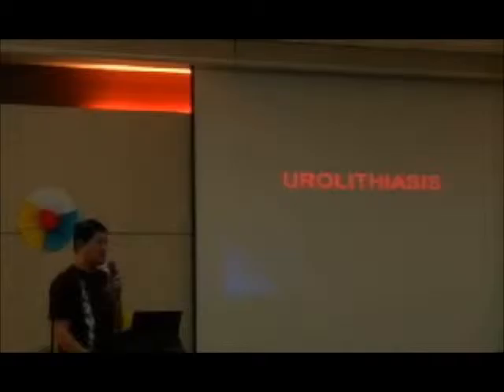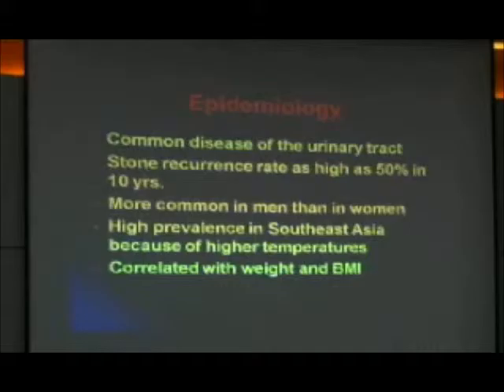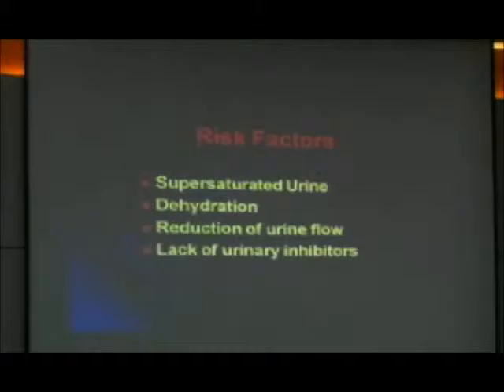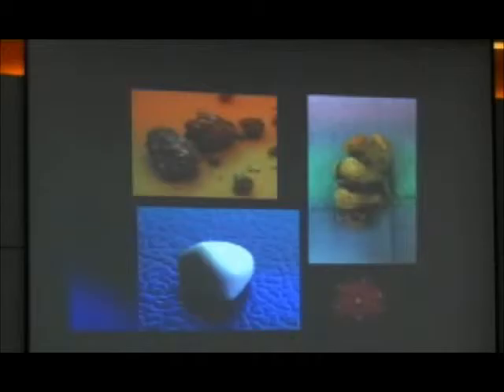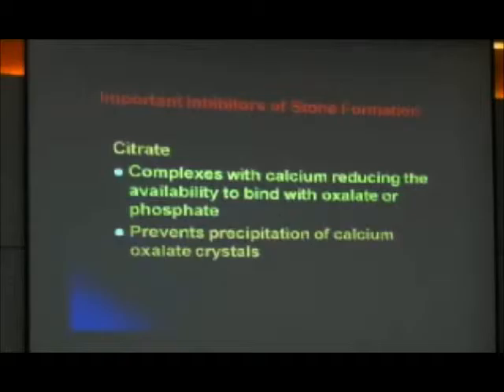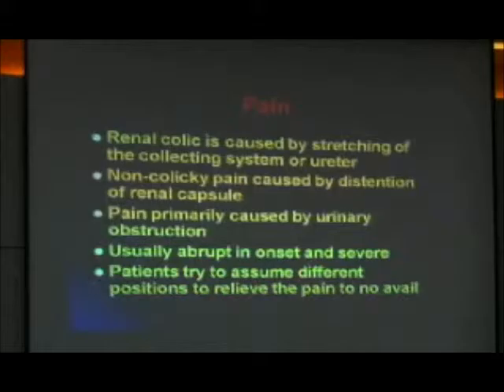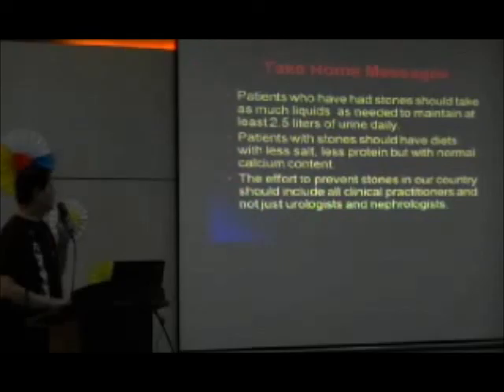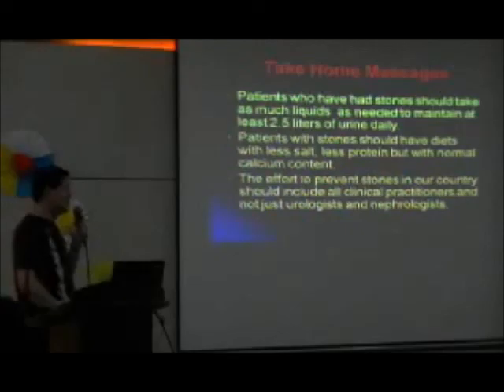Stone Management Current Status, Future Perspectives by Dr Jose Antonio Esquivel